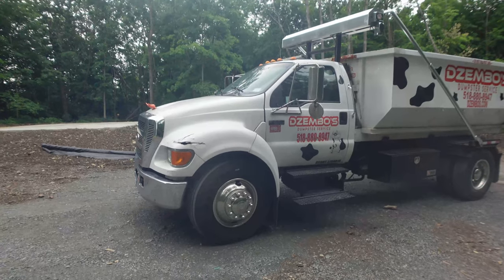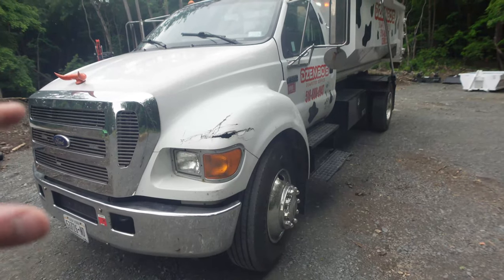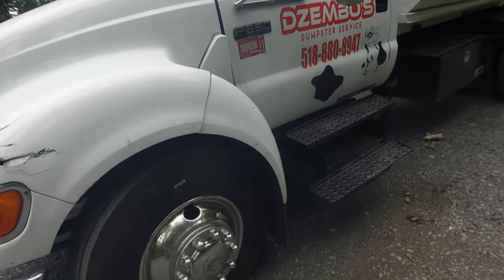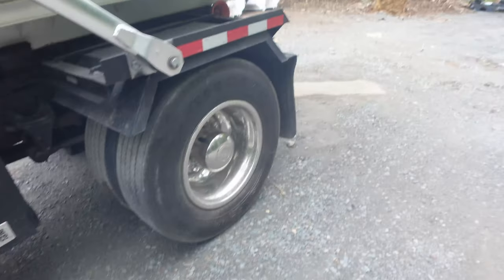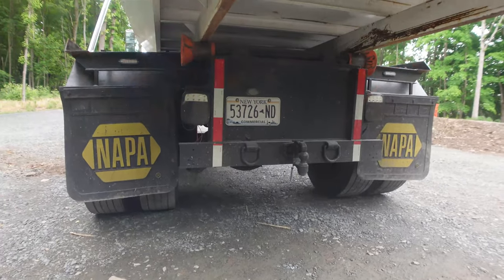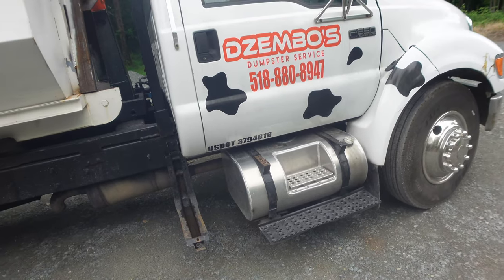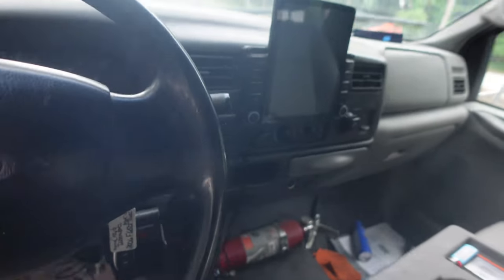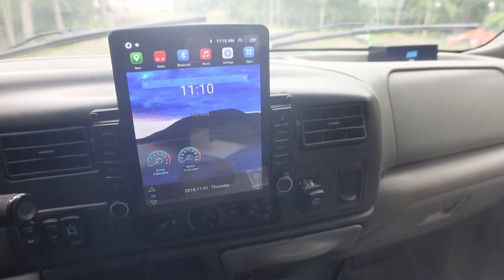2006 F650 Hooklift walkthrough / build. Shes a Gem !!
A walkthrough of my hooklift truck that I upgraded and bought this year. It was a decent amount of work but I was happy with how it preformed and looked. Very happy with switching from a trailer to this truck.

2018 Ford F250 SD Powerstroke
2022 KX-40-4 Kubota
Reaper EXF-30
Quality Steel 7x14 Dump Trailer
Echo cs-600p
Echo CS-590 Timber Wolf
STHL MS-271 Farm Boss
Husqvarna Rancher 460
Tractor Supply 5.5x10' Trailer
Mavic Mini II Drone
The Mingo Firewood Marker
Bison Dump Trailer

Dumpsters Dumpster Rental Dump Trailer, Dumpster Business,